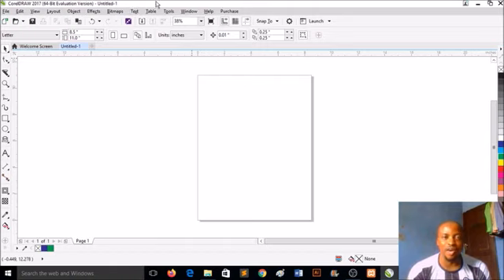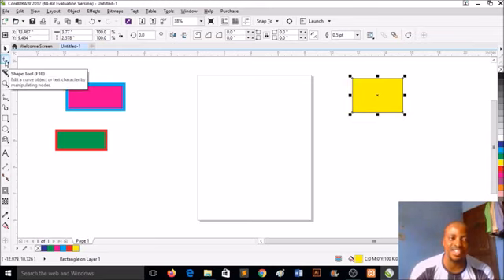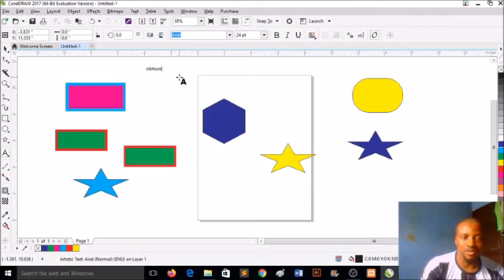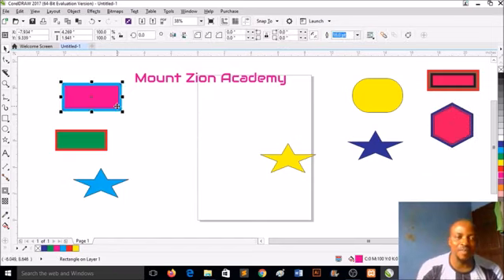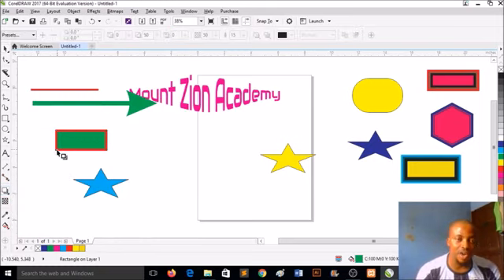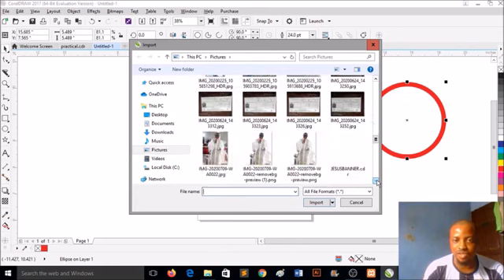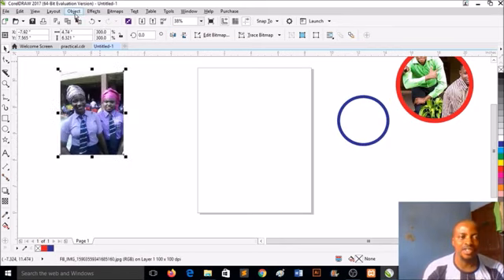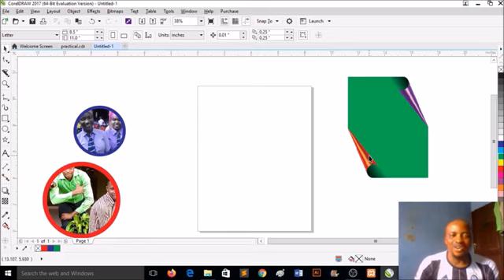Corel Draw Practical for beginners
Corel Draw graphics design for beginners